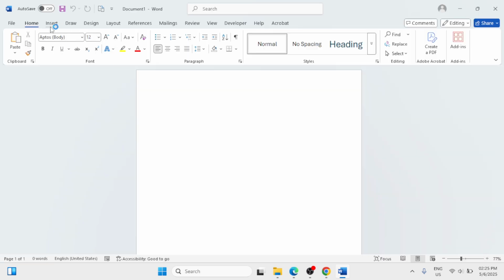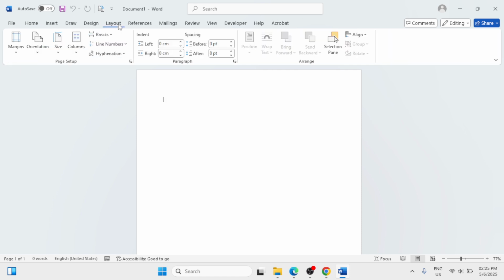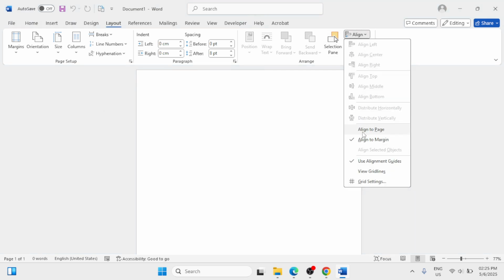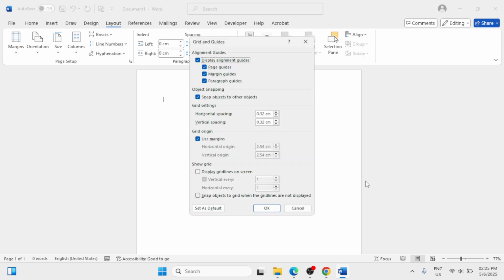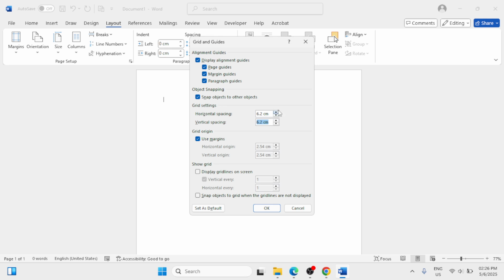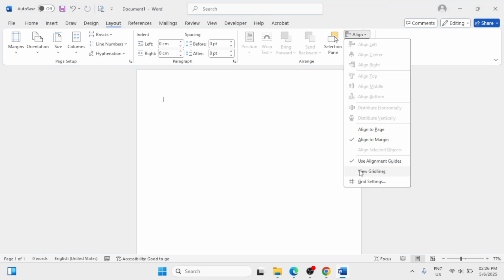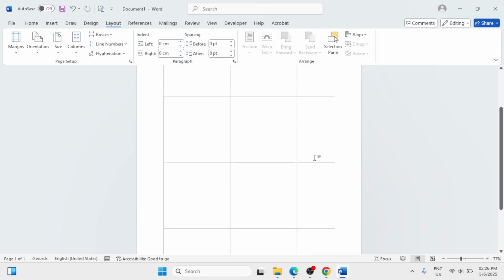How To Create Custom Grid Line In Microsoft Word GUIDE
Want to design custom grid lines in your Word document?
This guide walks you through step-by-step methods to create and adjust grids.
Perfect for layouts, forms, and design planning.
Watch now and build custom grid lines in Word like a pro!